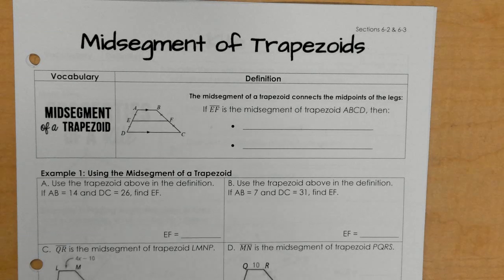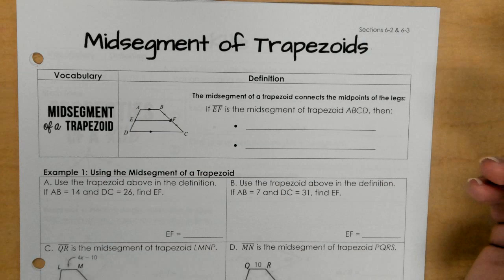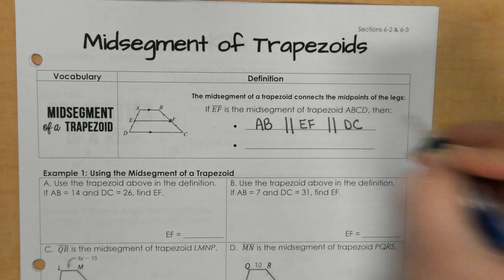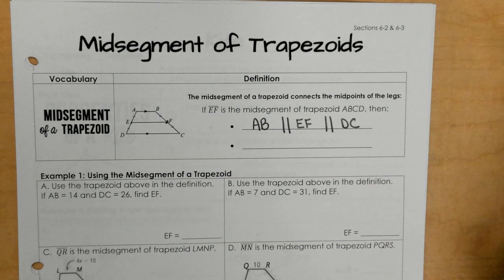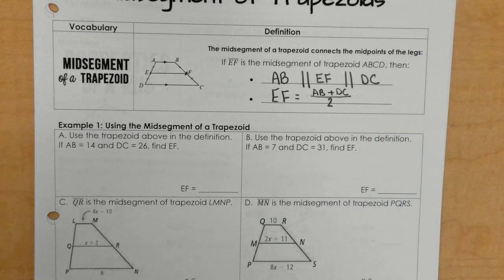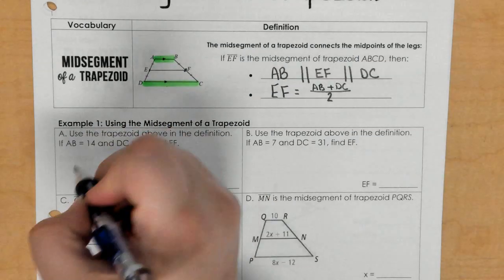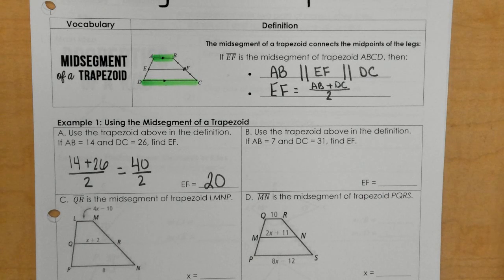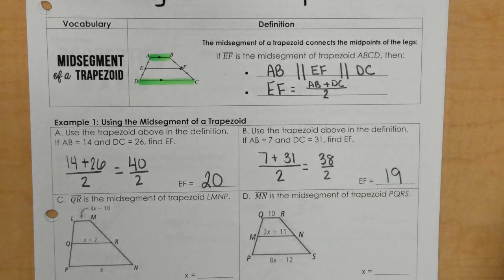Geom - Unit 6 Day 2, Midsegments of Trapezoids